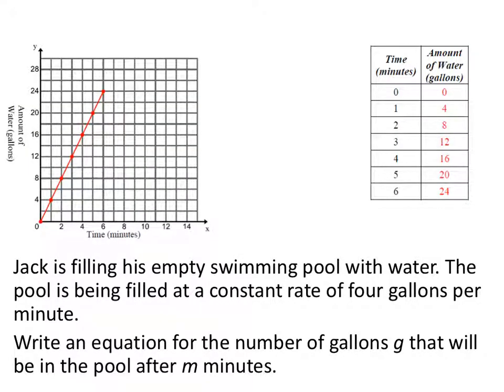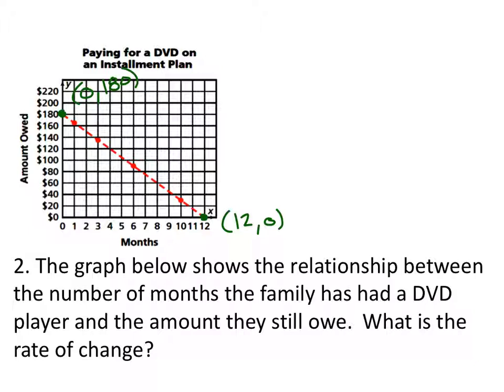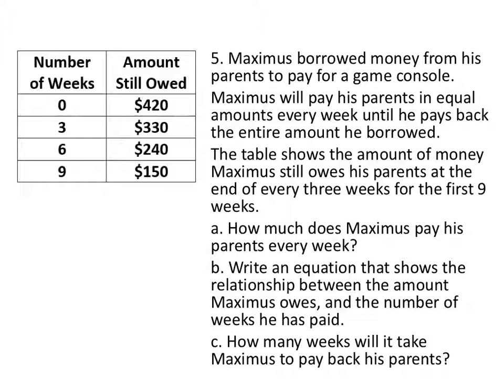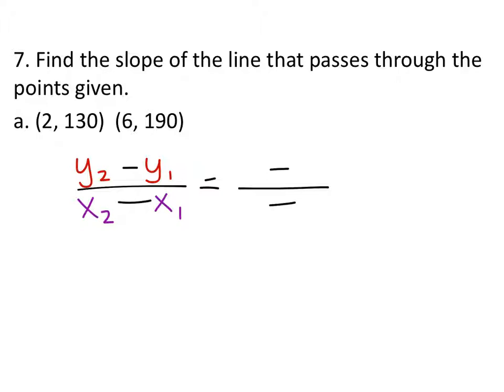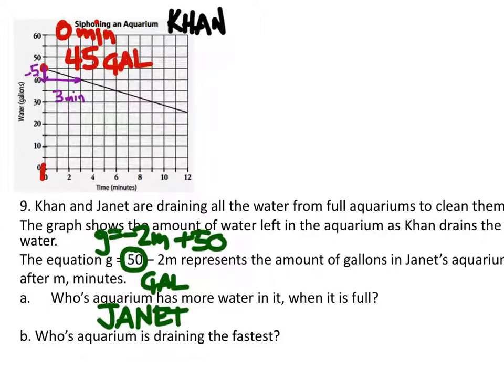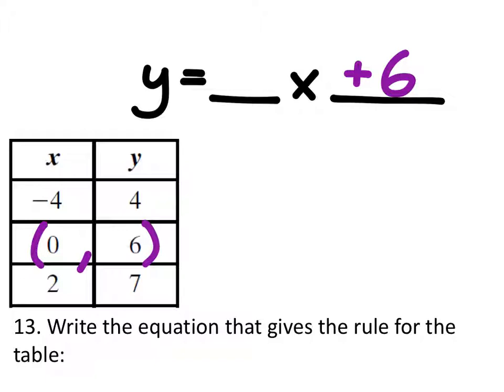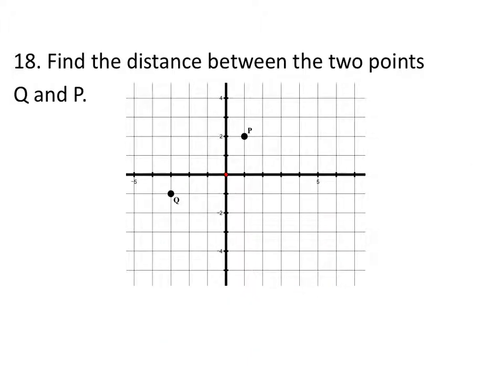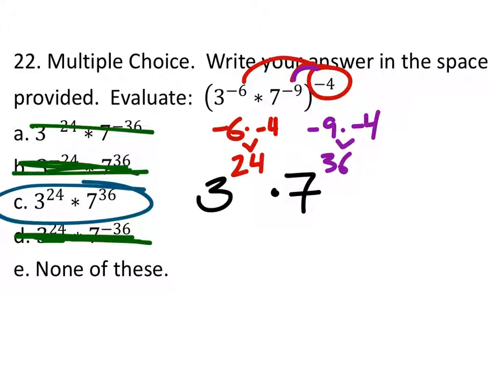Linearity Practice Test Review (8th Grade Unit 5 Unit Review)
This is a review of our Linearity unit: slope, rate of change, starting values or initial values, y-intercept, slope-intercept form of a line, and graphing and tables.